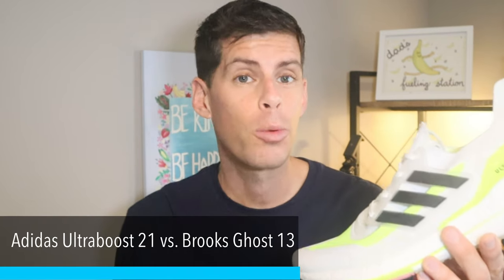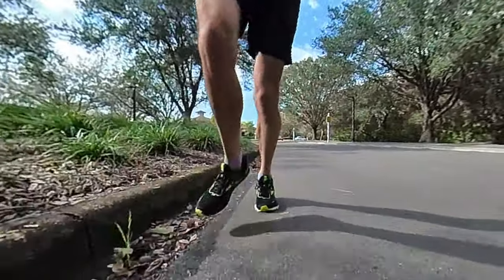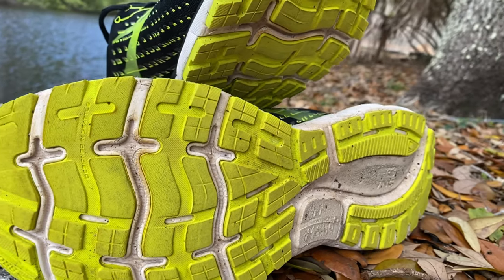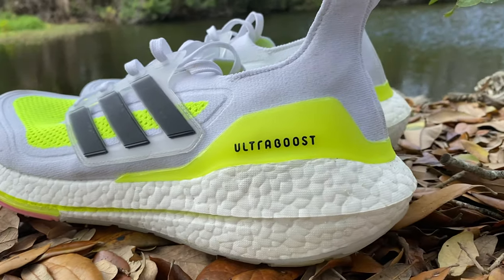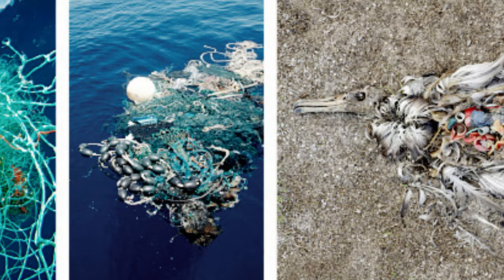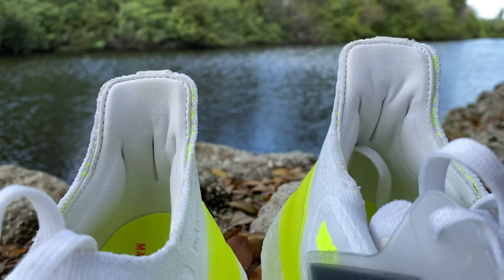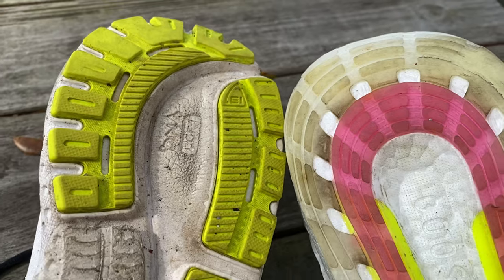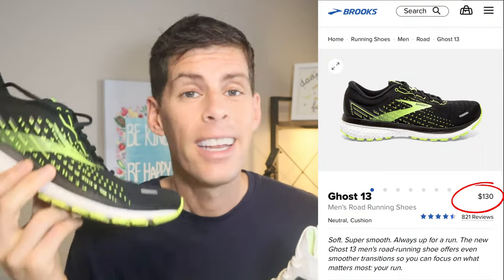ADIDAS ULTRABOOST 21 vs. BROOKS GHOST 13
A show down between Adidas' and Brooks' wildly popular max/medium cushioned running shoes. Which do you prefer, and why?
Or would you rather run in the Brooks Ghost 13?

00:00
00:01 Introduction
00:43 Comparison run
01:05 Weight comparison
01:40 Outsole comparison
02:08 Midsole comparison
03:10 Upper comparison
03:36 Heel counter/collar
04:19 Midfoot lockdown
04:52 Drop
05:57 Distance prediction
06:04 Price

Running:
💥💥Shoes:💥💥

💥💥Hydration💥💥
Hydration pack (Salomon Adv Skin 12 Set)